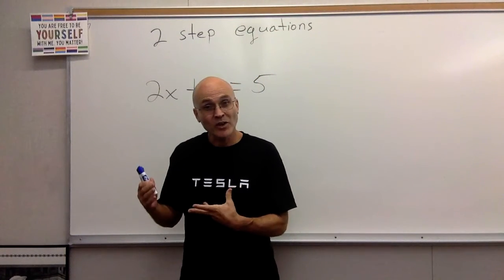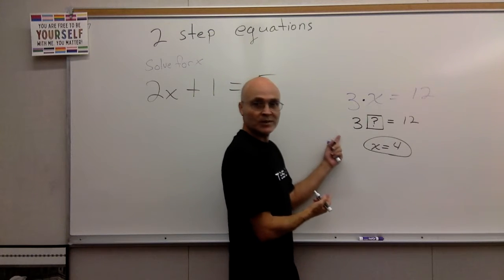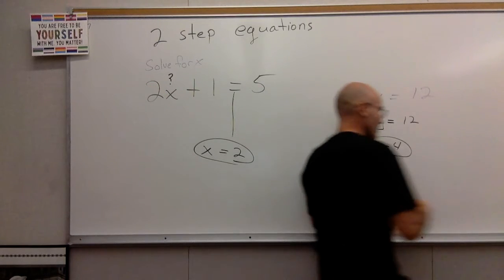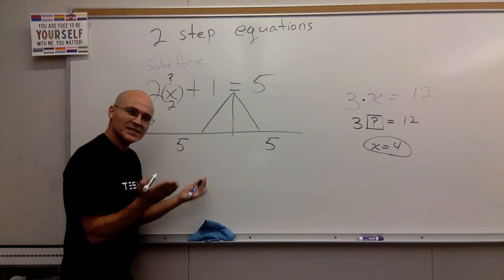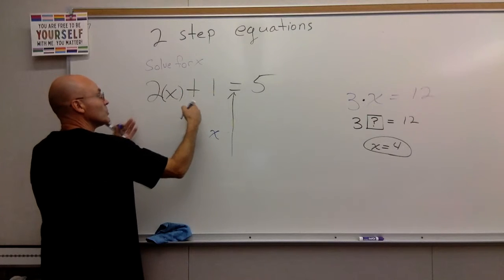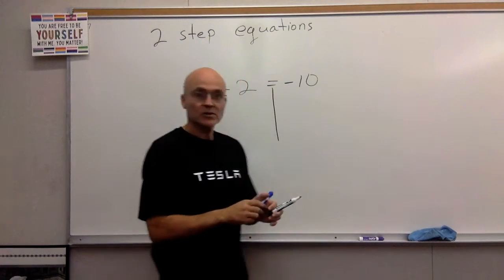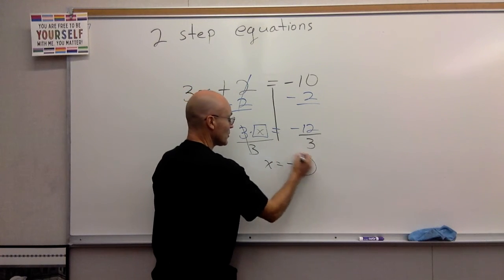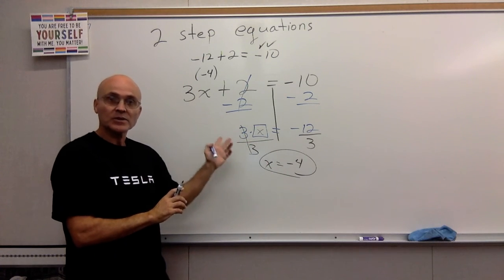2 step equations intro Gomes (#15)